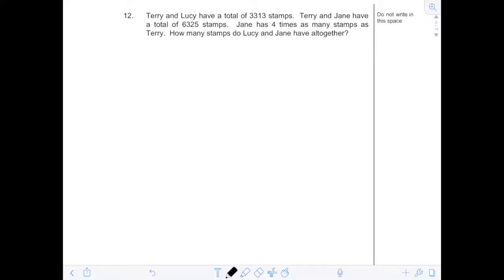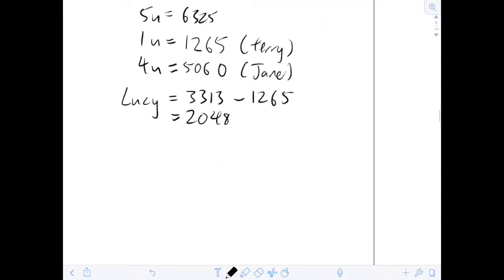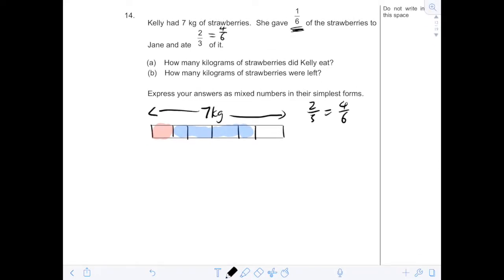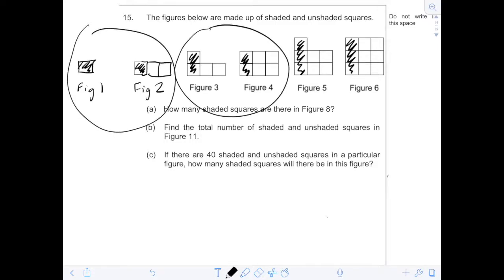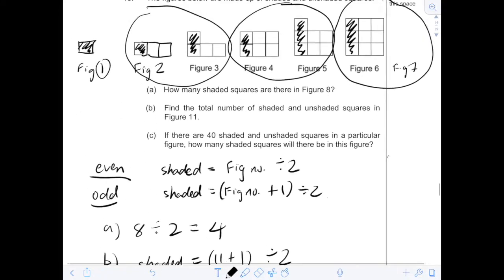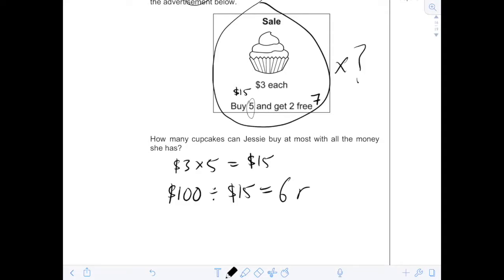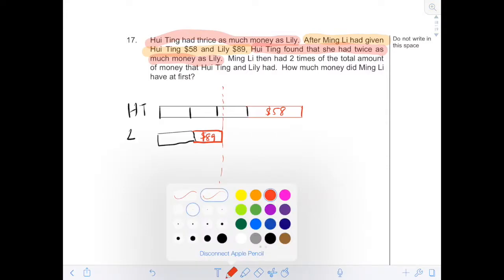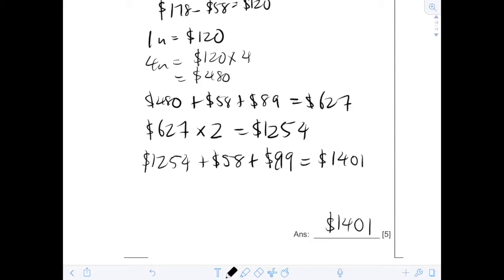ct1 2017 p2 part 3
This video is about ct1 2017 p2 part 3